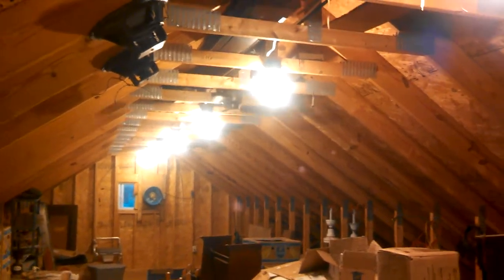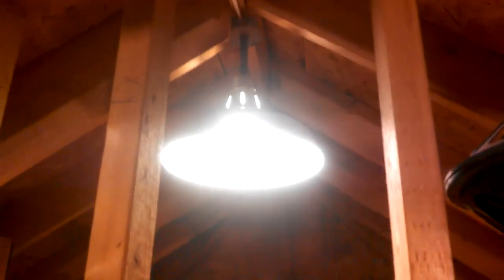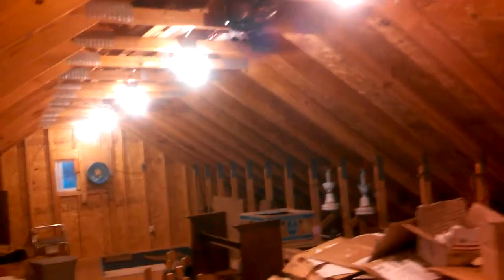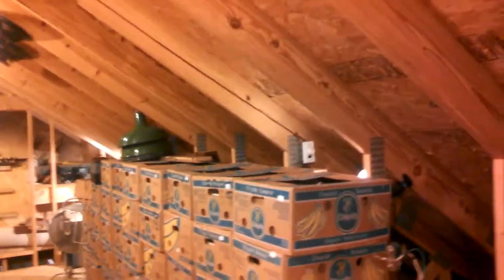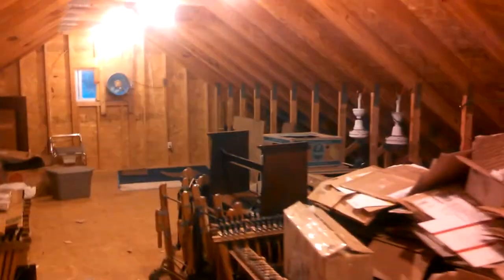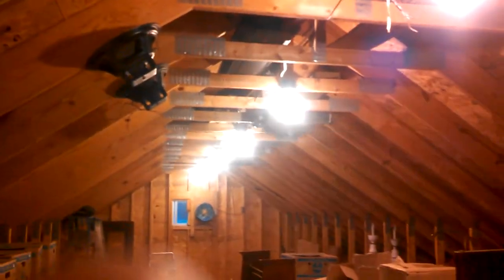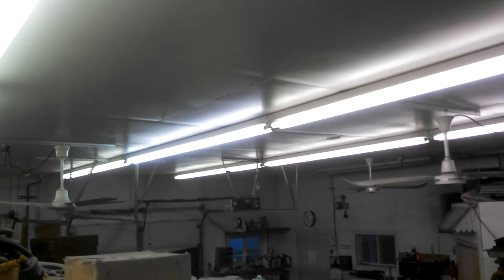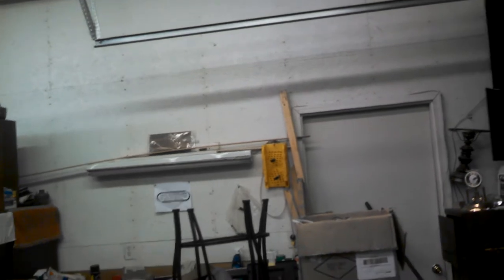OLD VIDEO 2014: Lighting in my organ shop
. Before I added a bunch of lights.

&nbsp;
&nbsp;